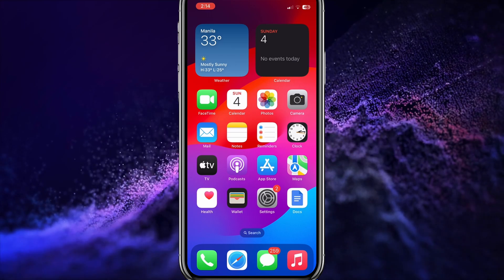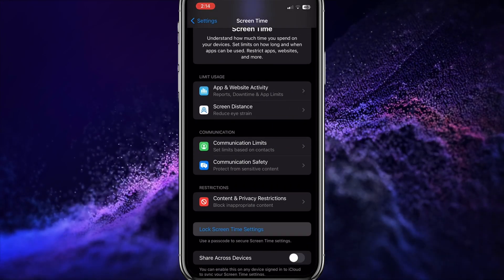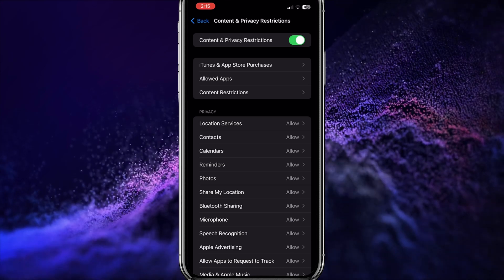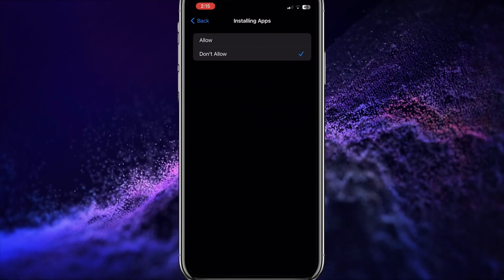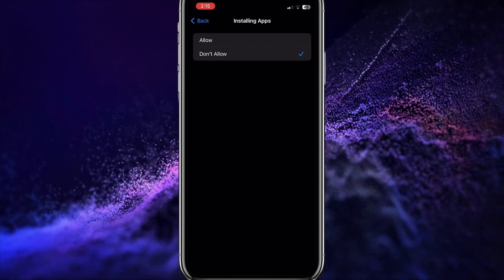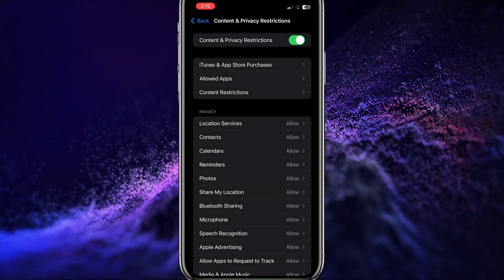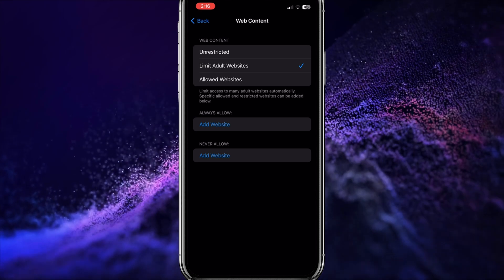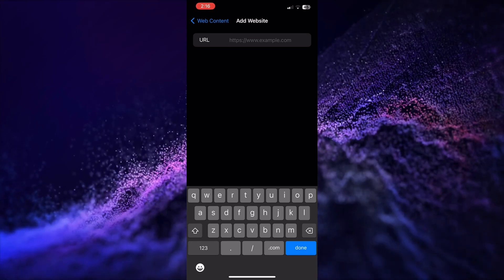How To Block Gambling Apps and Websites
Are you looking at possibilities to block certain website on an iPhone or iPad? In this video we will show you how to block gambling websites or apps, also the same method you can apply for other 18+ categories.